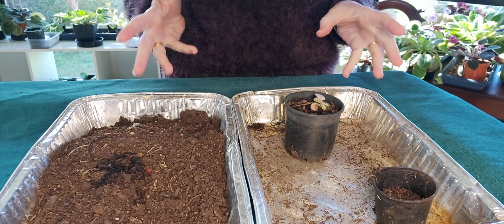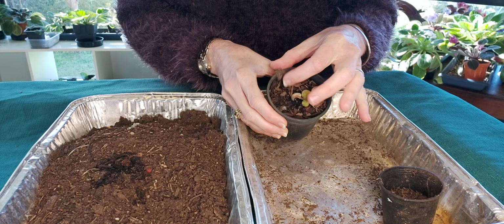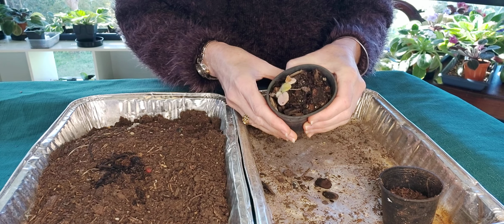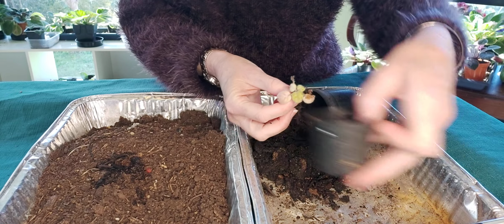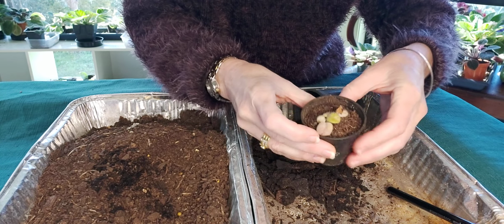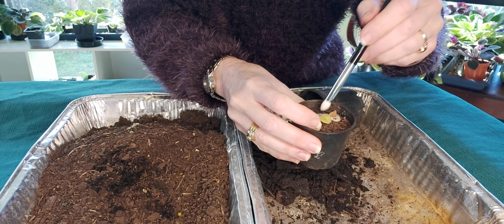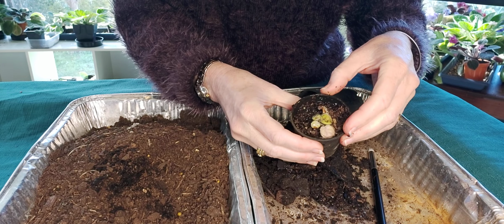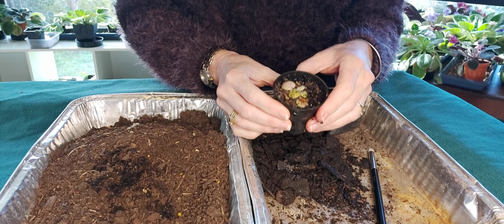Everything Wrong!!!! SICKEST AFRICAN VIOLET EVER - Can It Be Rescued??? PART 1 -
This breaks my heart. Visiting a relative I came across this sick, sorry and sad poor little African Violet plant in desperate need of a RESCUE! This is PART 1 in the RESCUE OF THIS POOR LITTLE SICK, SAD, SORRY AFRICAN VIOLET. Fingers Crossed I can SAVE IT? PART 2 coming up over the next few weeks.